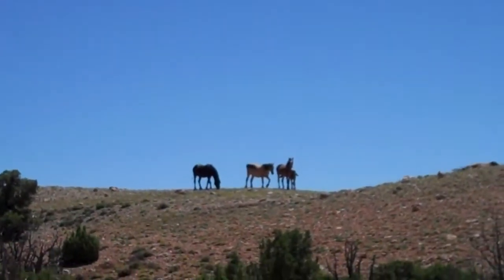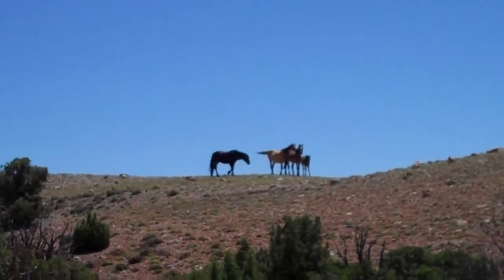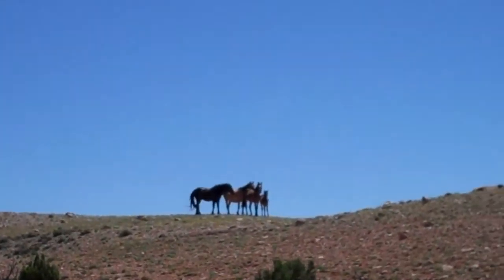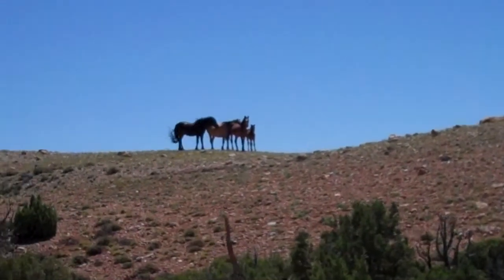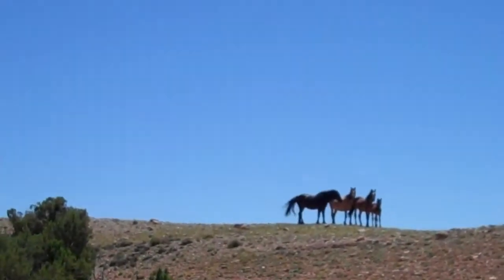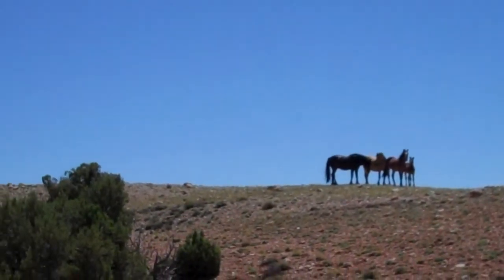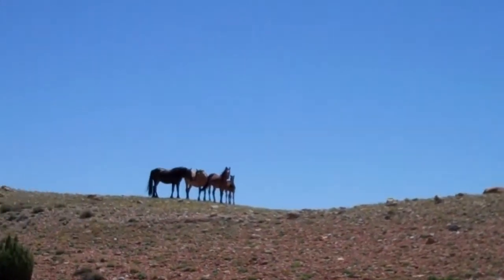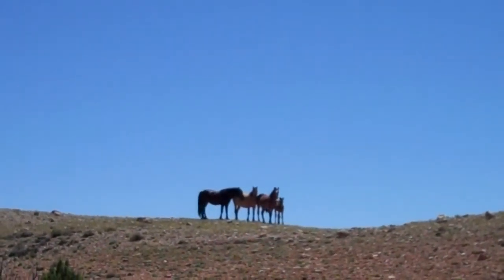Mustangs at Bighorn Canyon National Recreation Area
Another herd of colorful mustangs at Bighorn Canyon National Recreation Area.